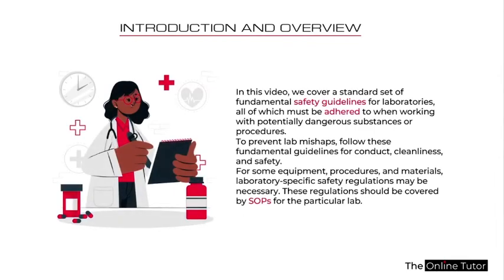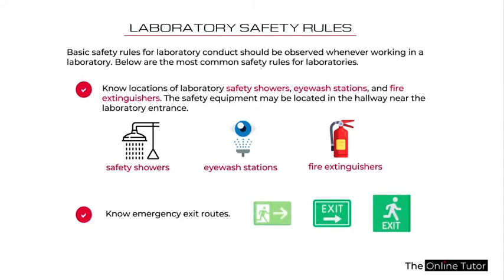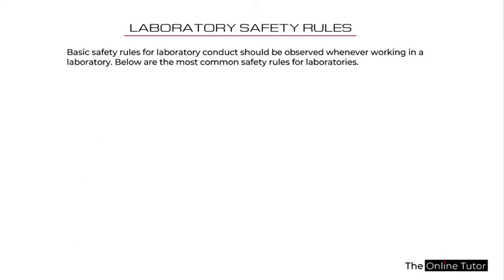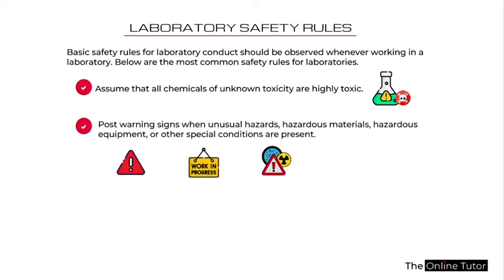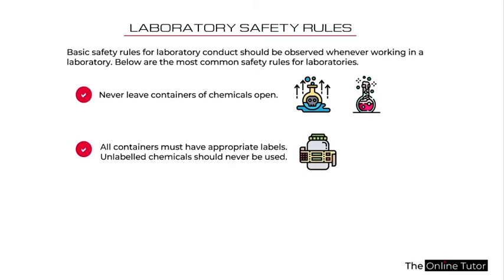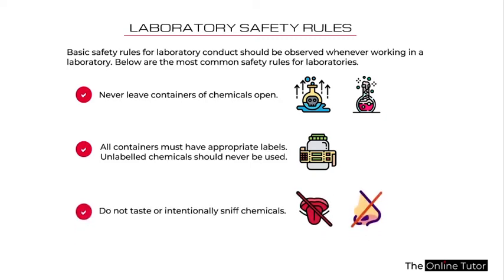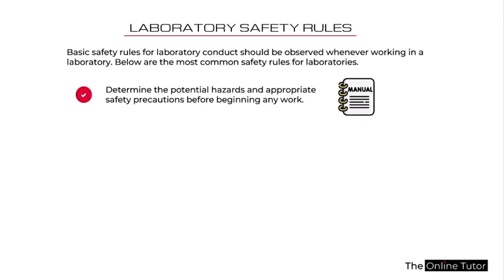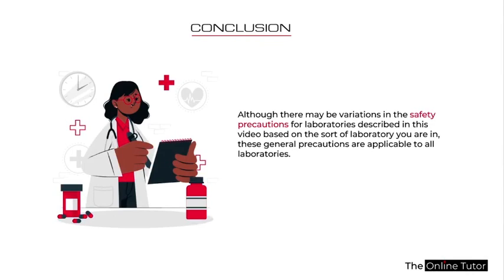General Laboratory safety rules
In this video, we cover a standard set of fundamental safety guidelines for laboratories, all of which must be adhered to when working with potentially dangerous substances or procedures.
To prevent lab mishaps, follow these fundamental guidelines for conduct, cleanliness, and safety.
For some equipment, procedures, and materials, laboratory-specific safety regulations may be necessary. These regulations should be covered by SOPs for the particular lab.

Slide design: The Online Tutor